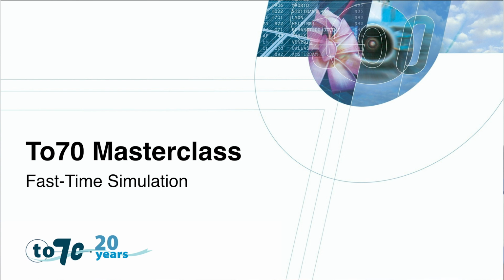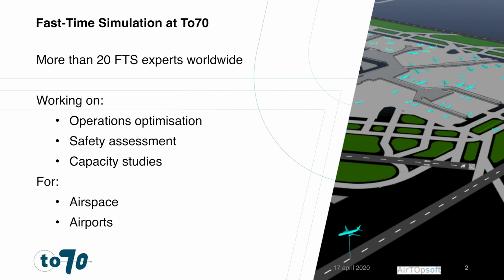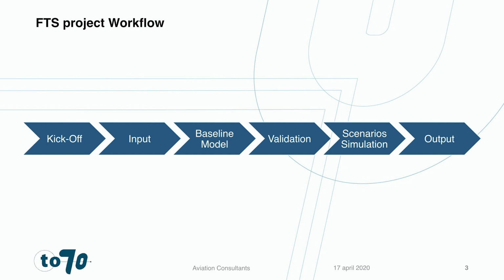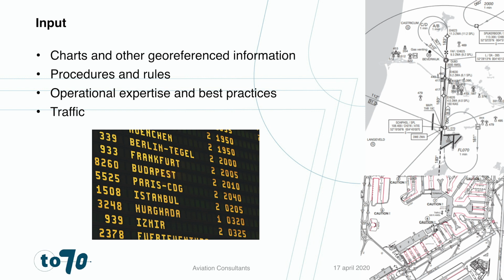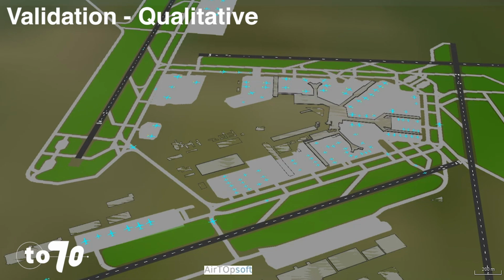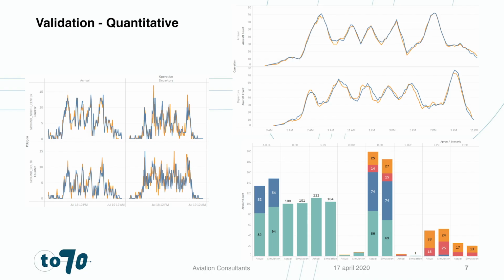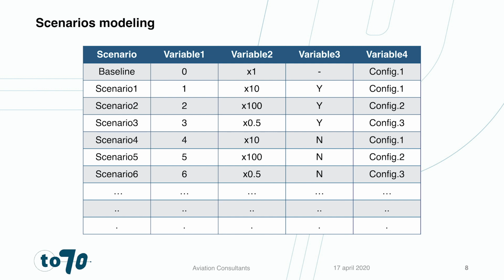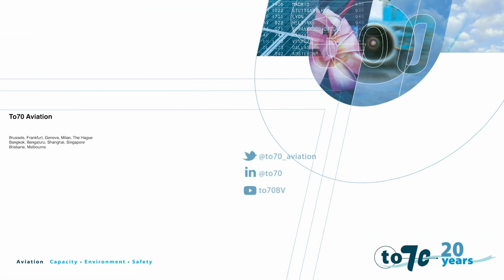To70 Masterclass - Fast-Time Simulation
Introduction to using Fast-Time Simulation (FTS) to optimise airport and airspace operations.